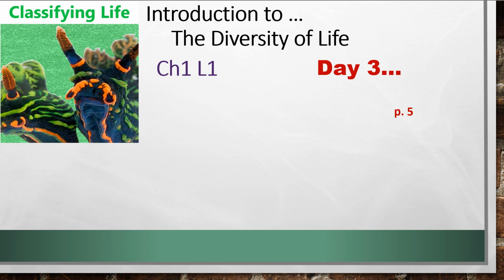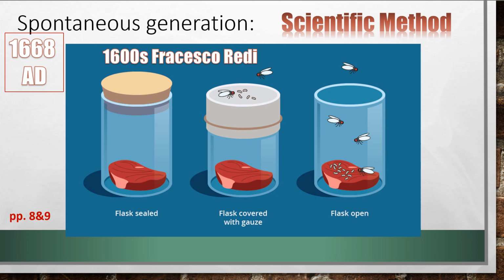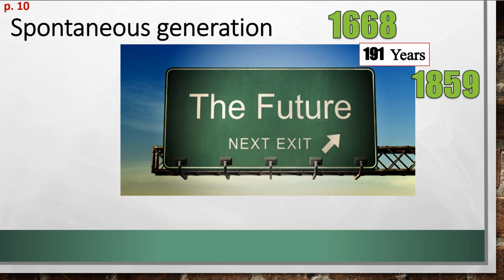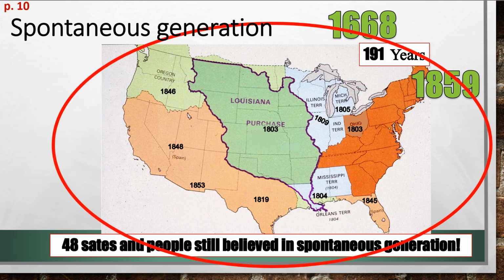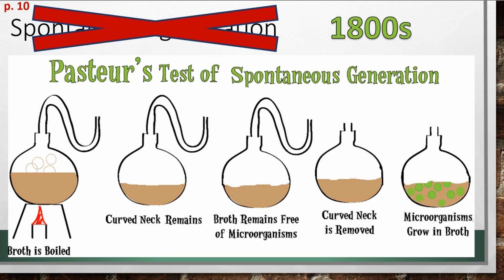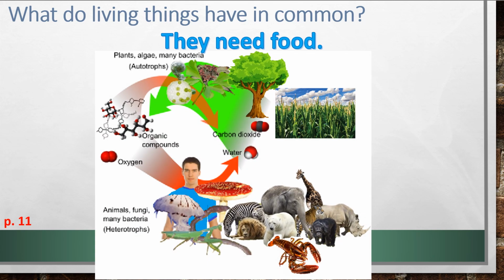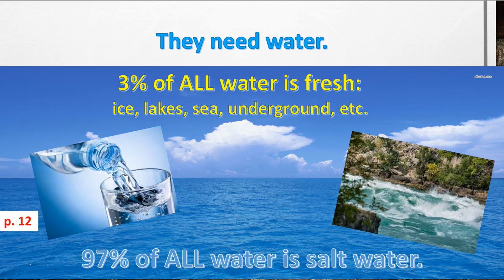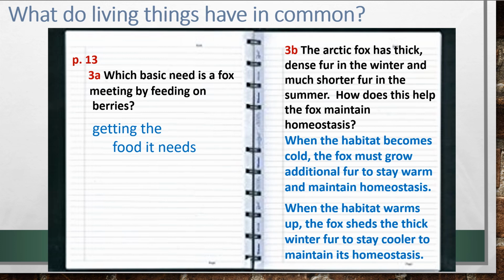What is Life L1 1 Day 3 video